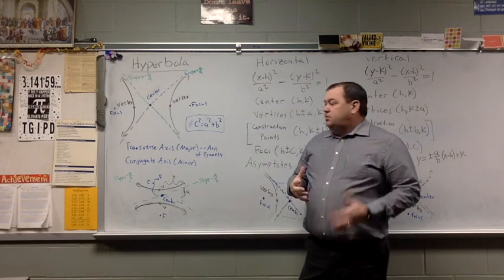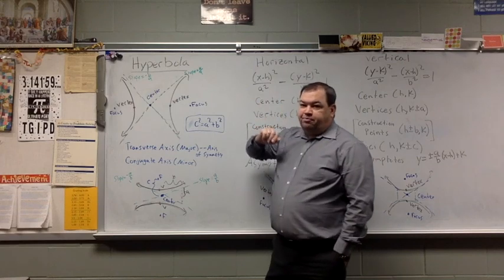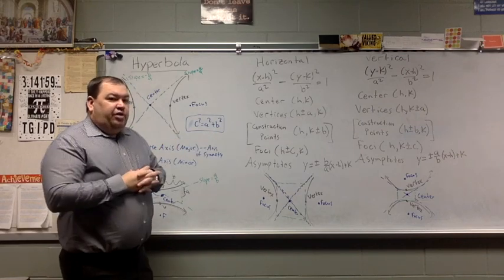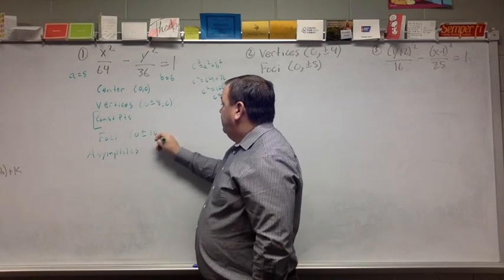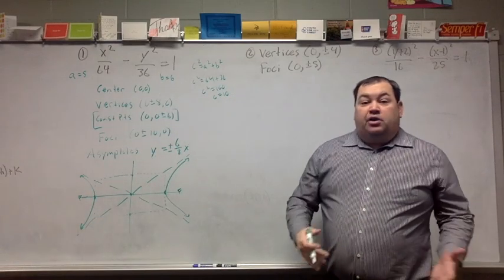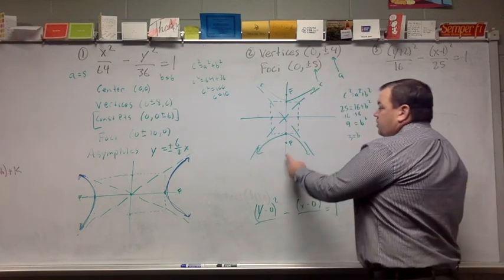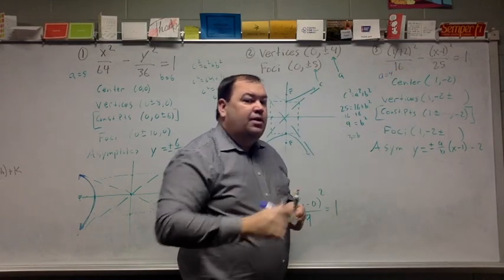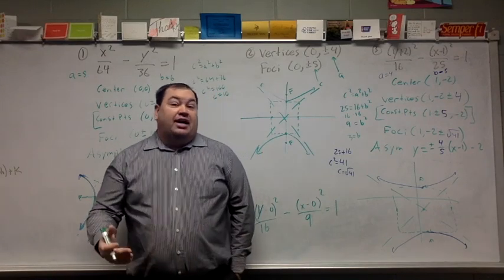Hyperbolas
Discussion about the conic section hyperbolas, explanation of their characteristics, and some examples including graphs and specific features